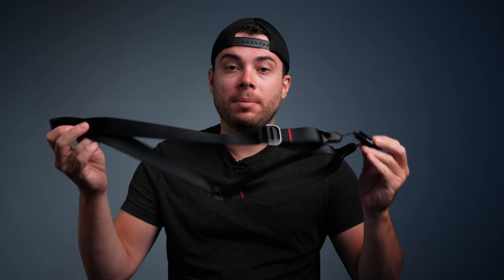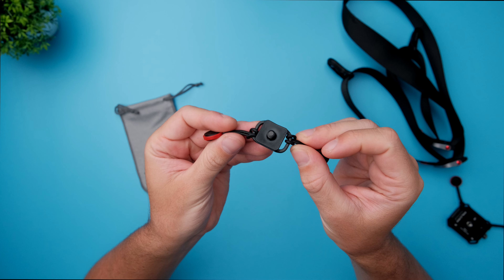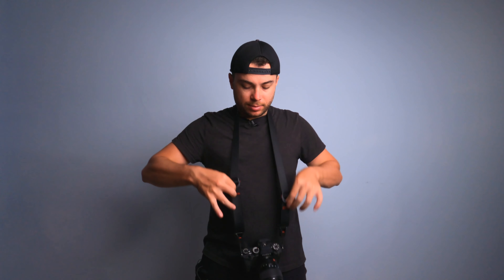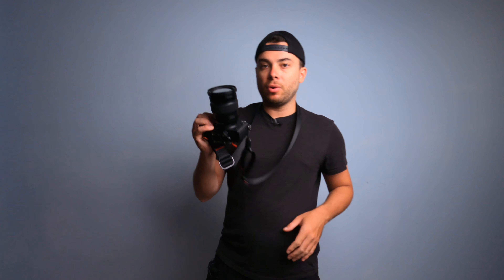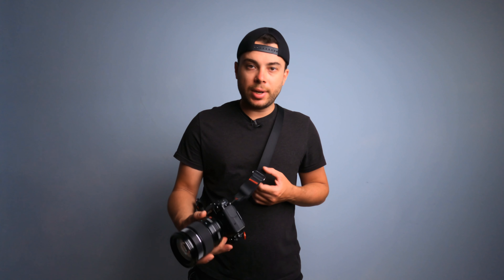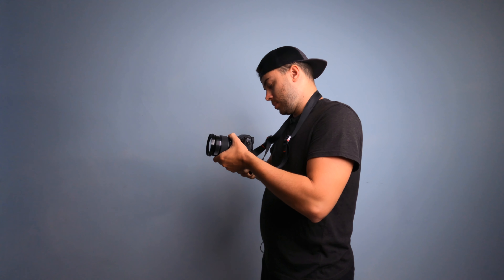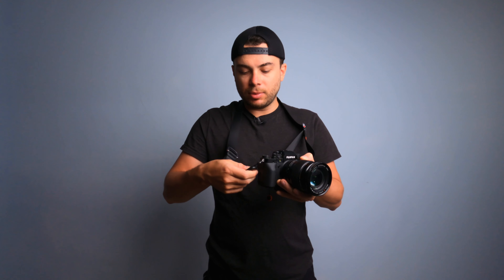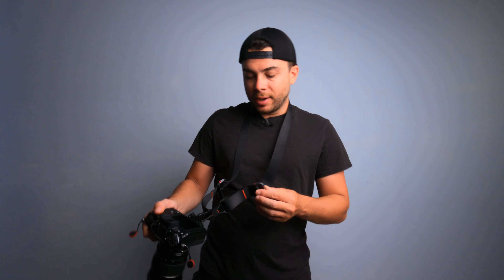Peak Design Slide Lite Review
0:00 - Intro
0:07 - Build quality
0:56 - What do you get in the box
1:25 - Weight
1:42 - Strap adjustment mechanism
2:22 - Peak Design anchor link system
2:55 - Strap comfort
4:16 - Strap "loop" issue
5:39 - Anchor link issue
6:51 - Outro